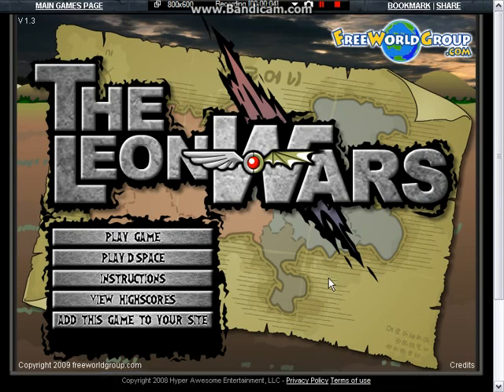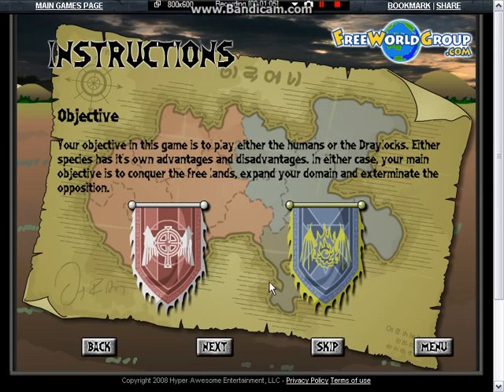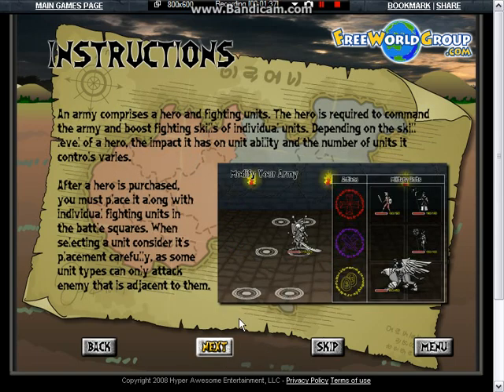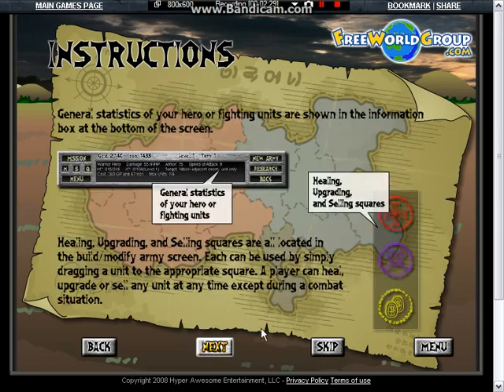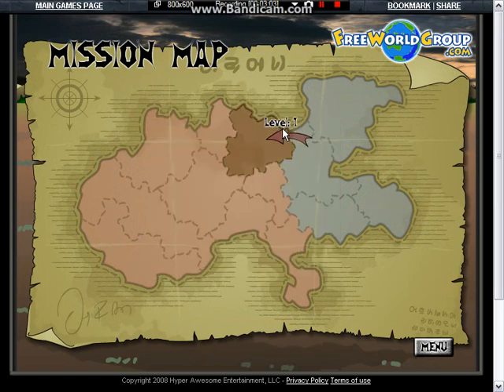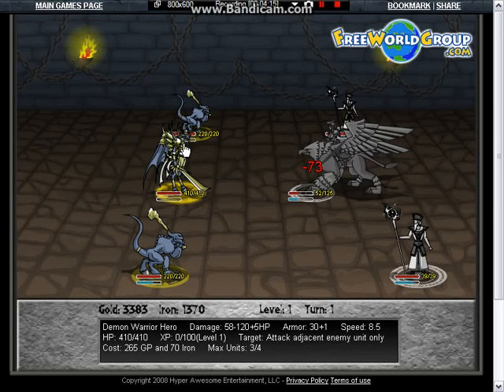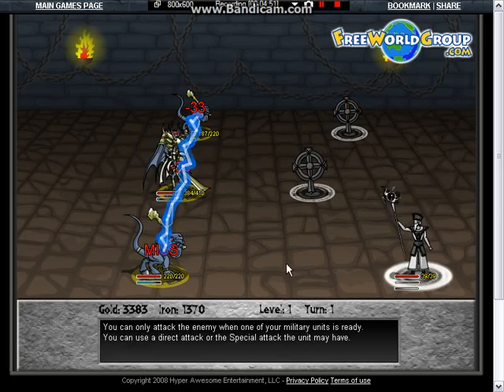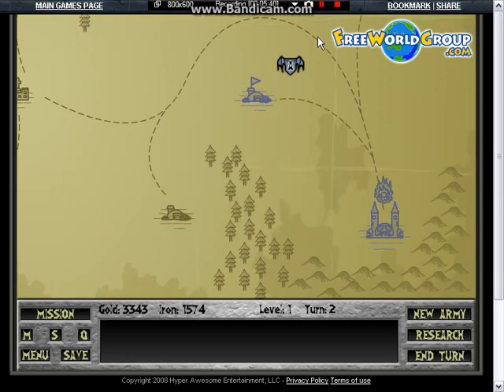Let's play The Leon Wars p1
My first ever video! If you want more videos of this game comment saying so! I was kind of nervous and tongue tied. Next time ill have a bottle of water at my desk!!!